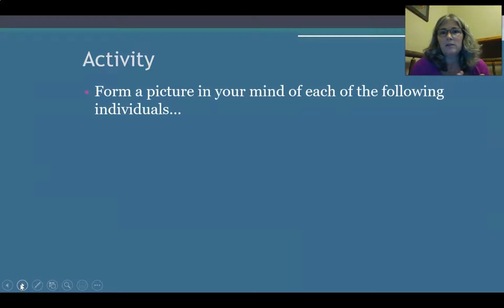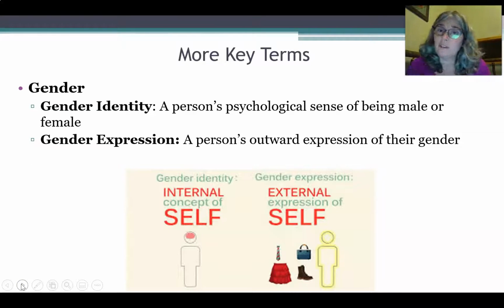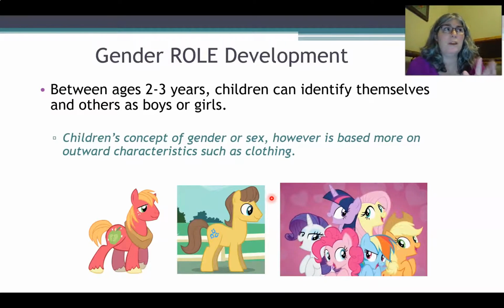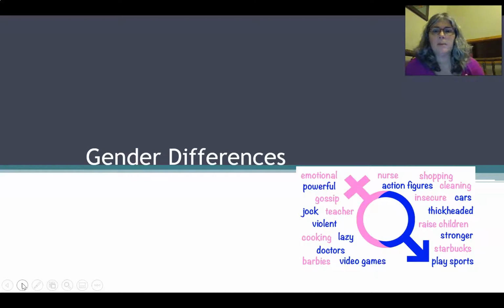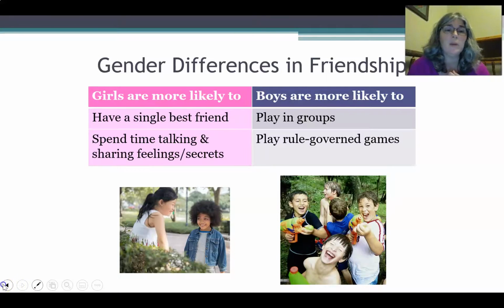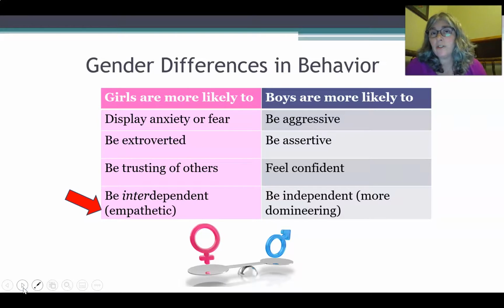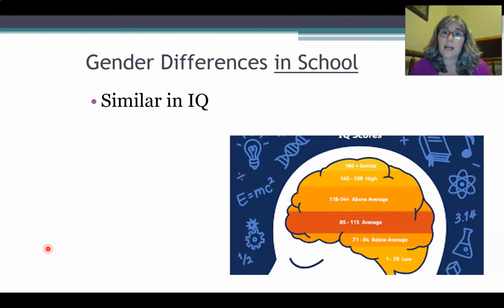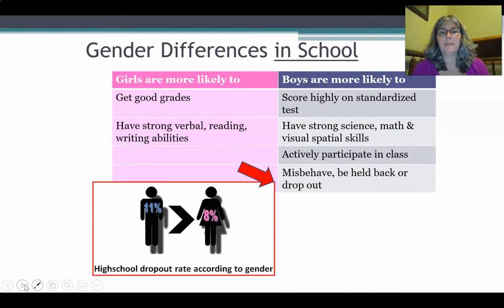Ch 4 Part 1 Gender EDTE 2000